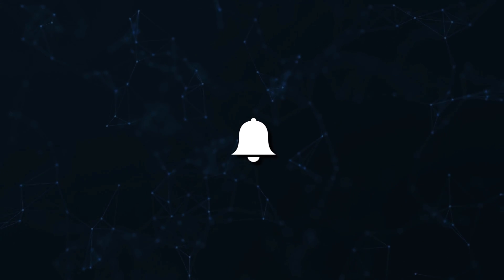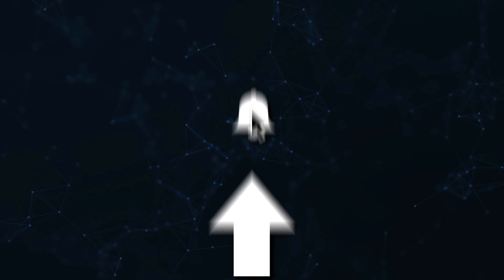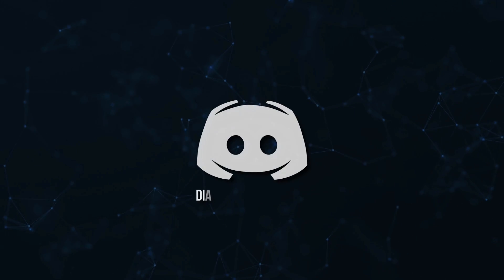Custom Economy Spigot Plugin - Let's Get Caught Up - Episode 5